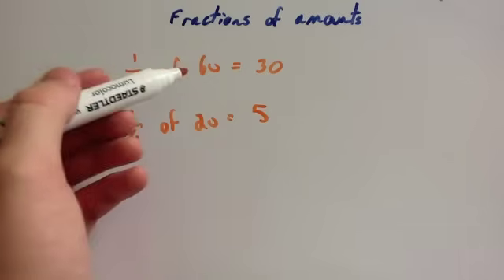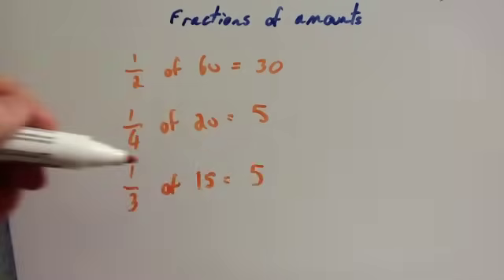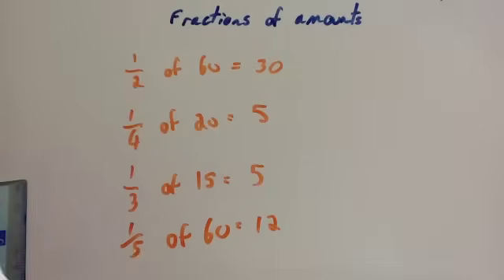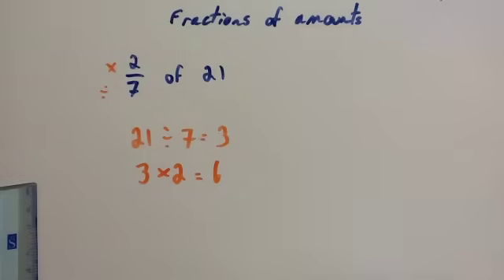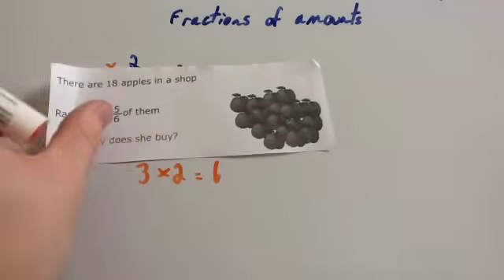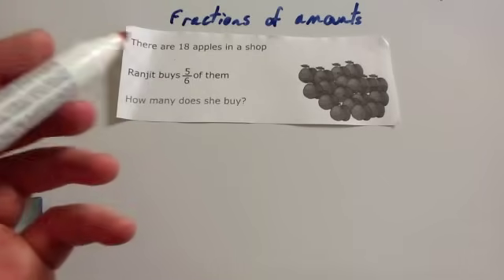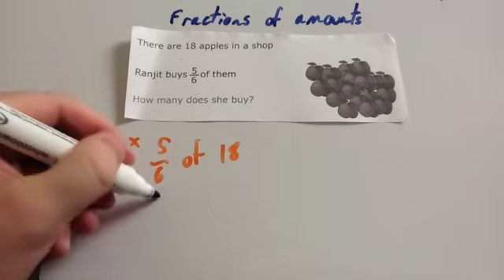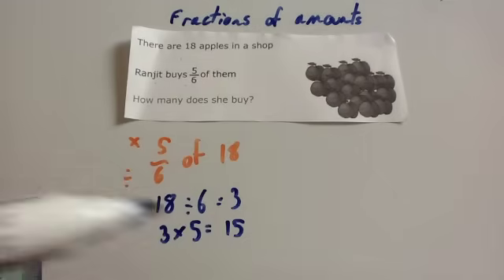Fractions of Amounts - Corbettmaths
This Corbettmaths video tutorial shows how to calculate fractions of amounts.